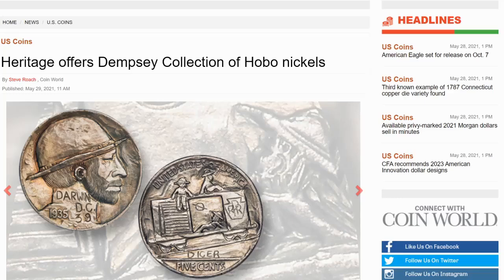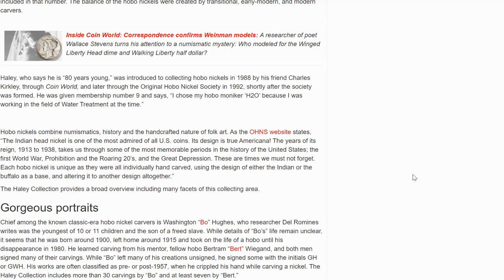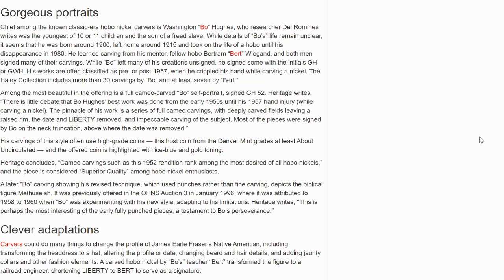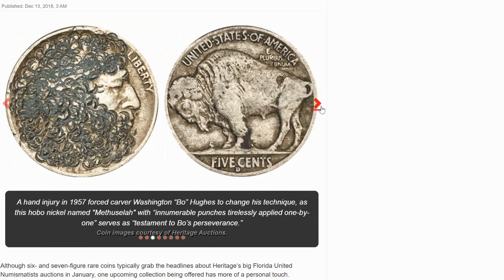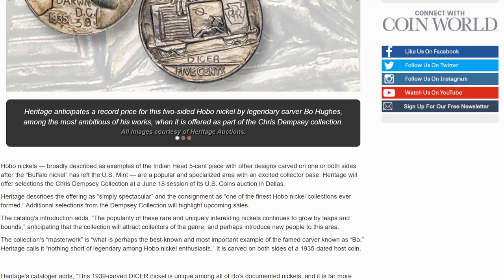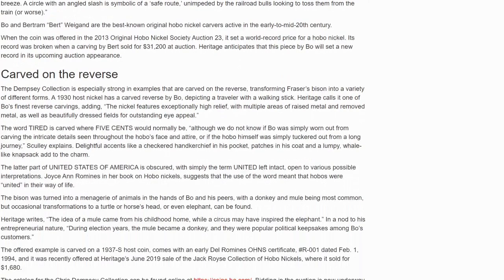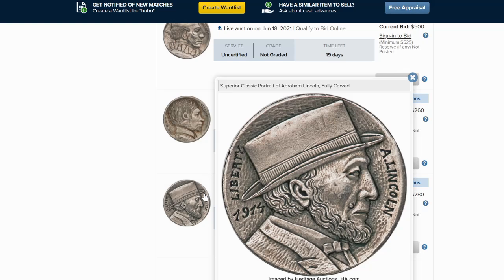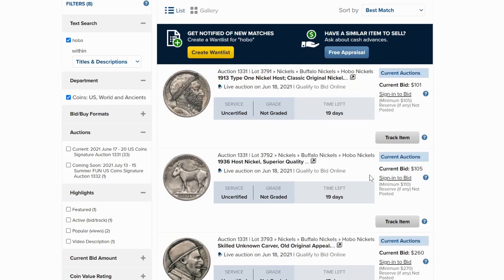A Potential Record Breaking Auction Of Hobo Nickels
Bitcoin:14RZD6XGGv4RFMyTTbPndmuYBWTc5w1Sm6
Ethereum:0x98E741Abf6D70ed1e6b3C97203a1B72414F1D6ad
Litecoin:LfgL5D7Wvtknagbn2WuCcXasAfquzv2CGB